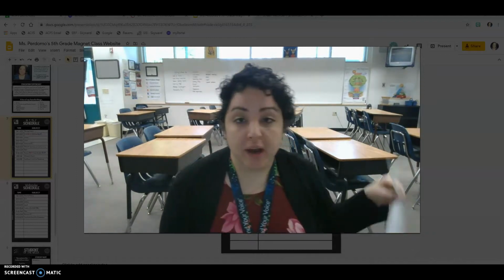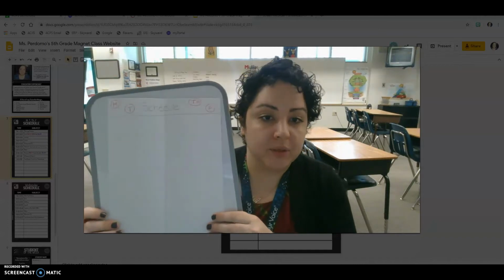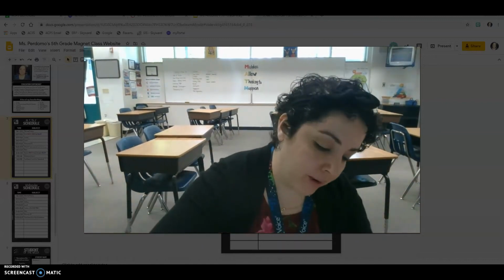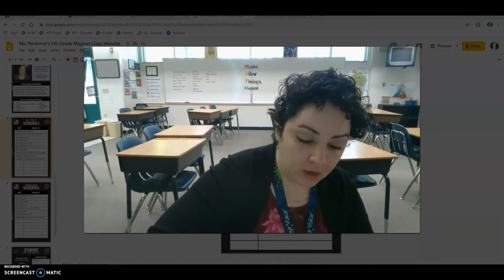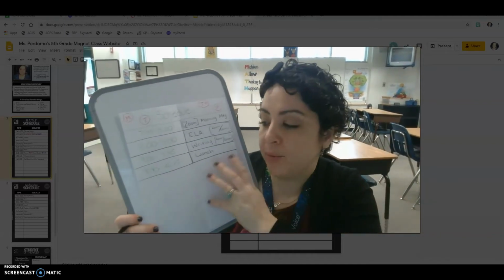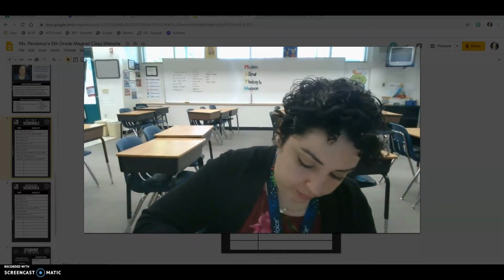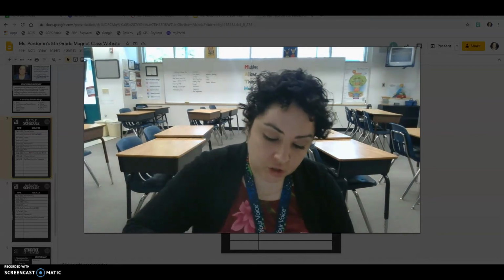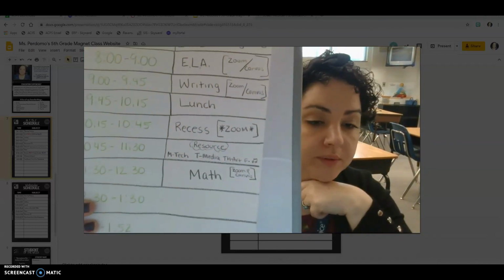Visual Schedule Poster (Pt 1)